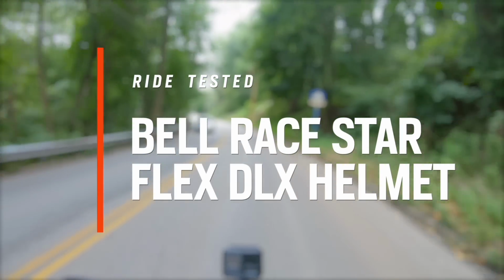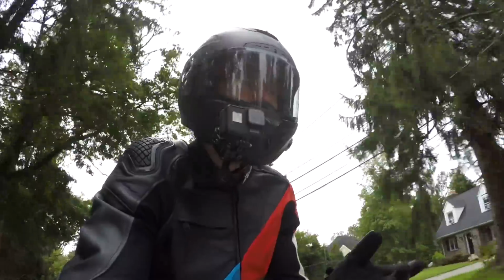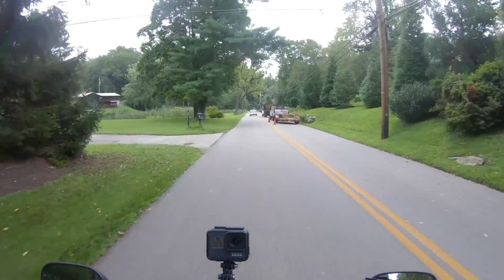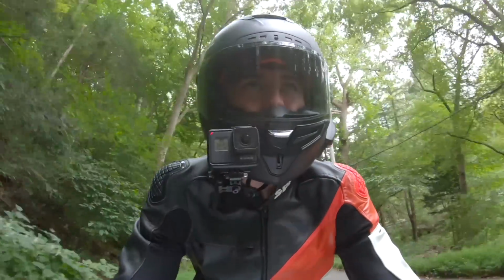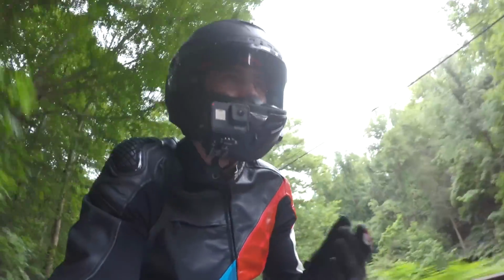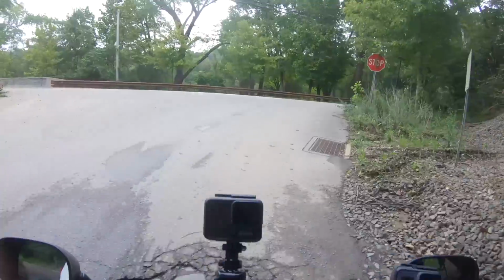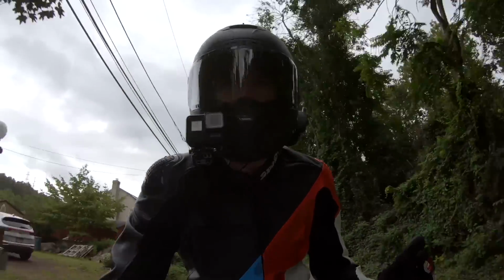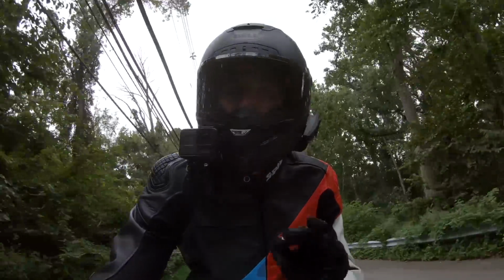Ride Tested: Bell Race Star Flex DLX Helmet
Join Brandon for an on-bike review of the Race Star Flex DLX, Bell's answer for riders seeking light weight, excellent aerodynamics, and race-ready protection.